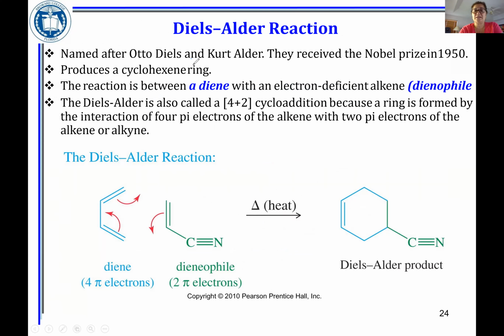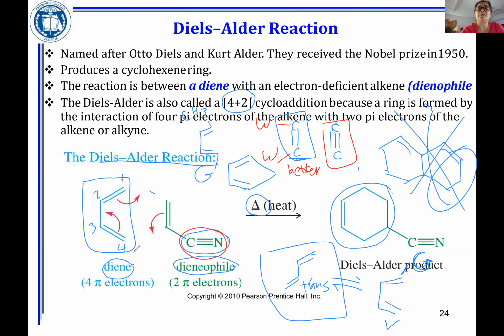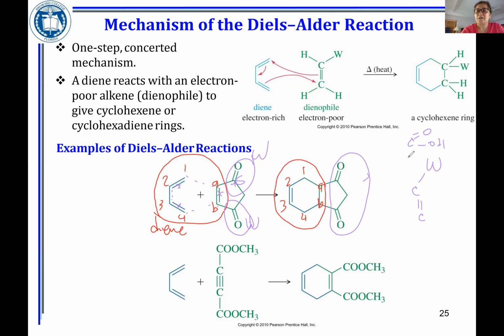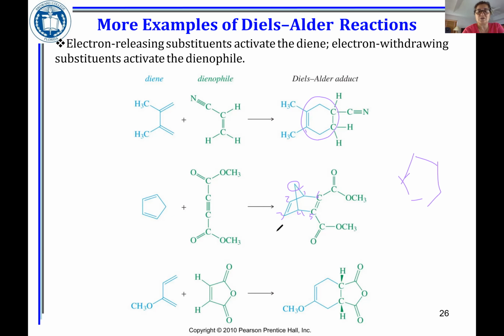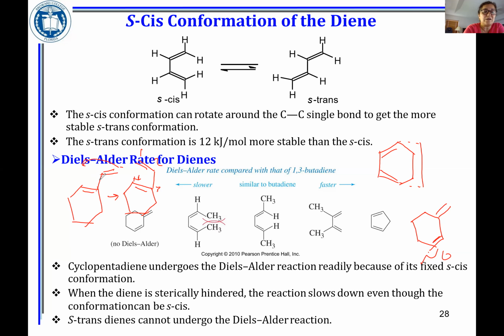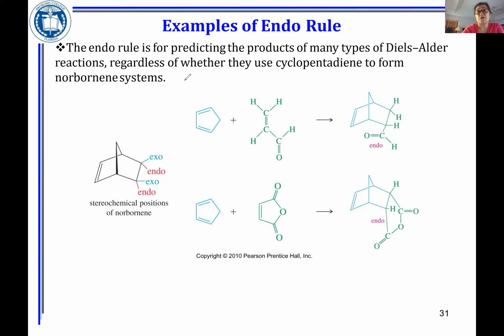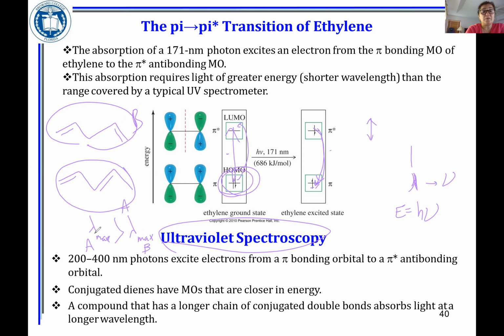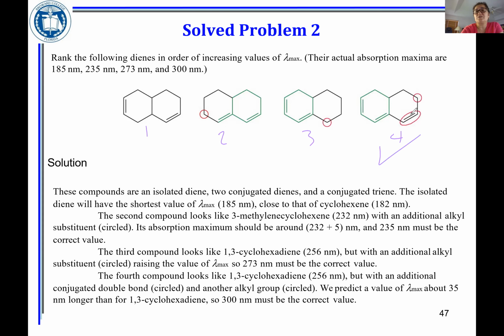CHM2211 Chapter 15 part 2 recorded lecture